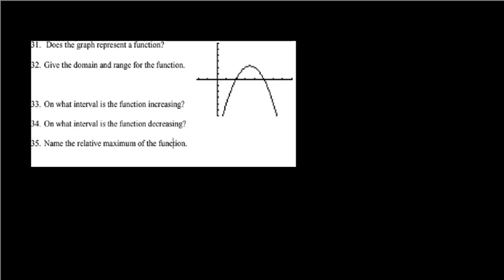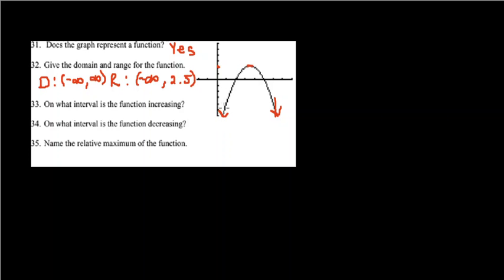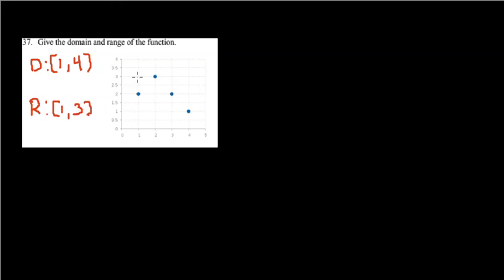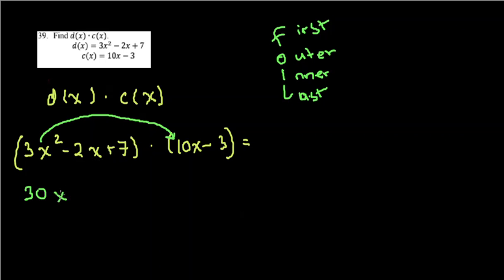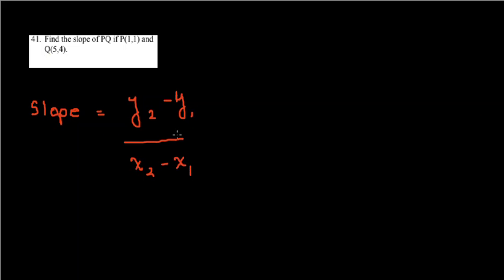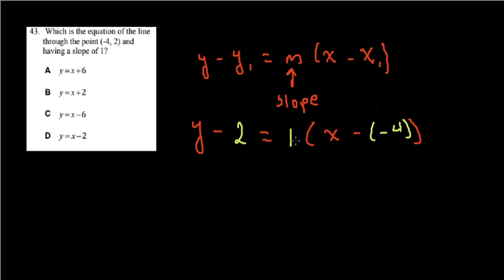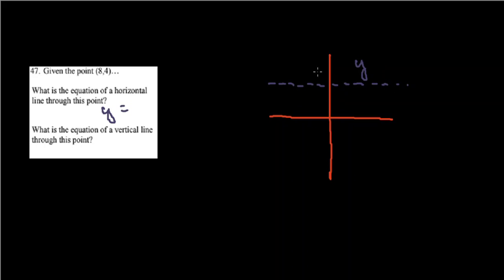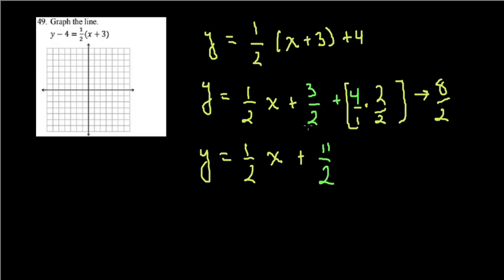Charitat's Midterm Review 30-50(odd)